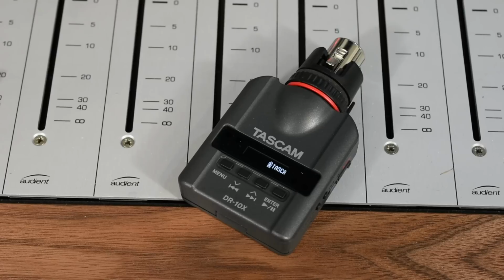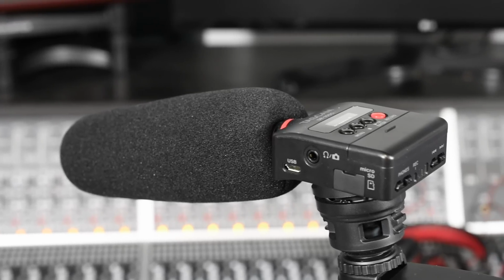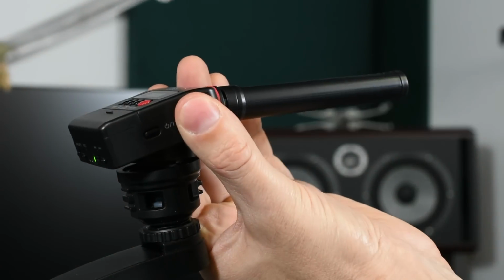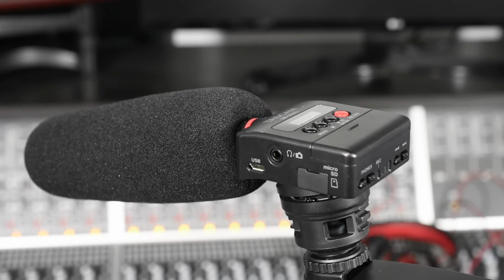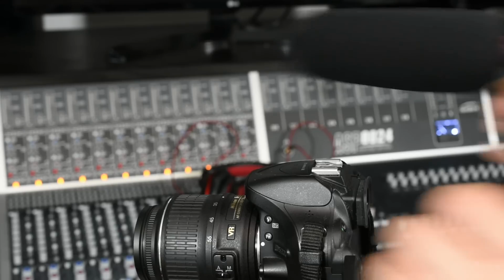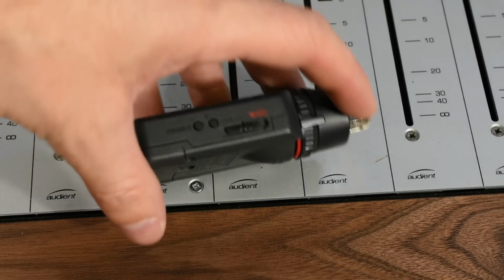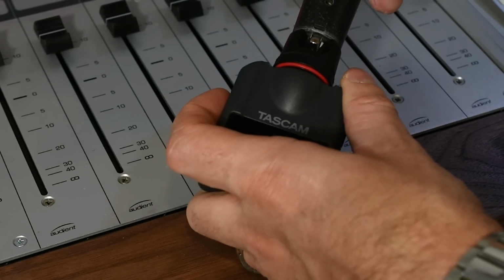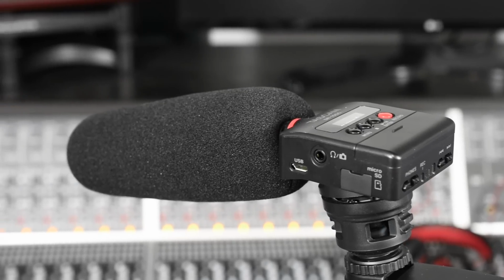Review - Tascam DR-10x & DR-10 SG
In this review for Pro Tools Expert, Technical Editor James Ivey takes a look at 2 of the new recording devices for the multimedia producer by Tascam. The DR-10X and the DR-10SG are both based on the same MicroSD card recording platform the difference being the X attaches to your favorite dynamic microphone by the inbuilt XLR and the SG has a built in ShotGun style microphone. James shows you around both units and lets you hear the unprocessed audio from both.